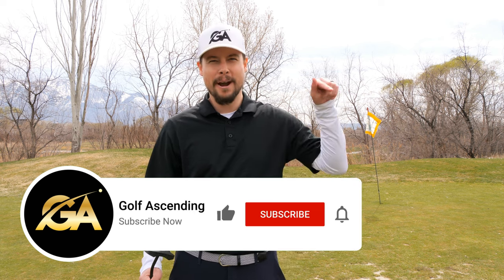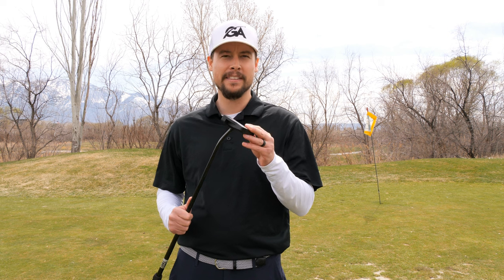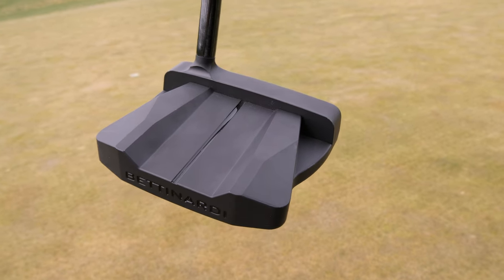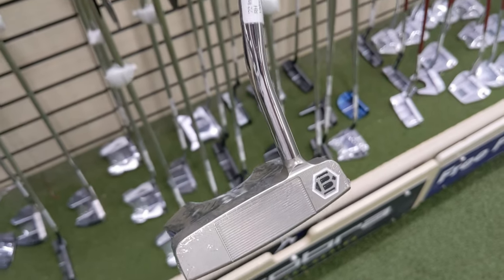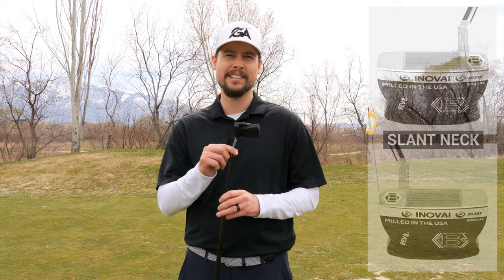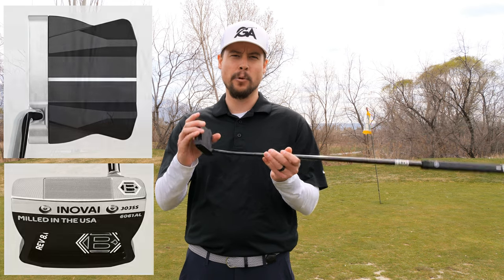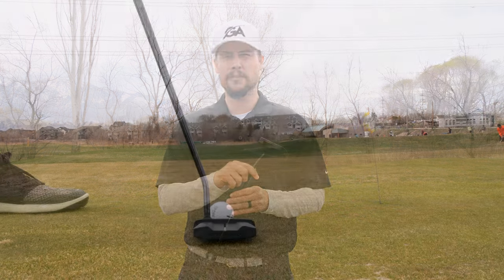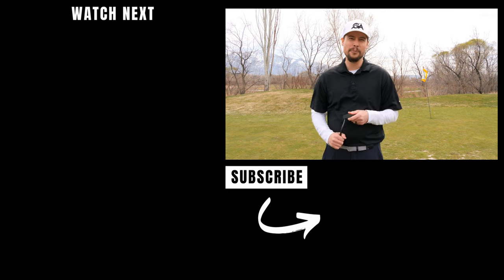Best Addition to Brady's Bag? | Bettinardi INOVAI 8.0 Review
Bettinardi’s newest addition to their list of putters, the INOVAI 8.0 putter. Brady reviews the 2022 INOVAI 8.0 mallet putter, as his newest addition to his golf bag!

Brady is currently playing the Bettinardi INOVAI 8.0 Blackout Armlock putter. Brady used to play the Bettinardi INOVAI 6.0 (review video but has recently switched to playing with an Armlock putter. As soon as Bettinardi came out with the INOVAI 8.0 Armlock, he made the switch.

The new head shape of the INOVAI is intended to create even more stability, and higher M.O.I (Moment of Inertia) numbers. This putter is a near face balanced mallet for players who have a straight back and straight through putting stroke.

One of the exciting additions to this INOVAI series putter is the new Roll Control Face, which is engineered to create more topspin at impact to get the ball into a true roll faster. This face is slightly different from the Fit Face on the INOVAI 6.0. Roll Control face is soft, but a tad firmer than the Fit Face.

The INOVAI 8.0 comes in the spud neck, slant neck (in lefty as well), and the armlock (which is what Brady currently has in his bag).

If you currently play the INOVAI 8.0, or other INOVAI series putters, let us know what you think!

Hey there, this is Tyson and Brady with Golf Ascending! We love golf, and our goal is to provide great golf video content for you! We are always looking to improve our golf game, and learn new things about golf clubs, training aids, golf swing drills, and more!